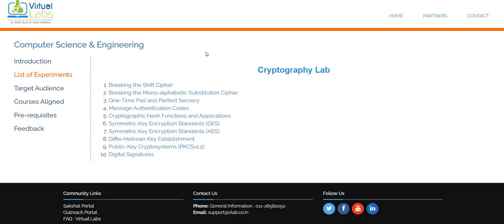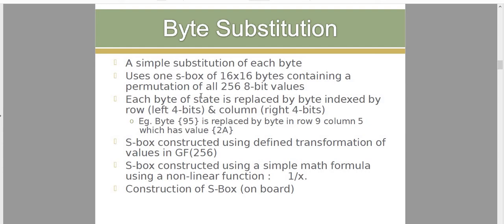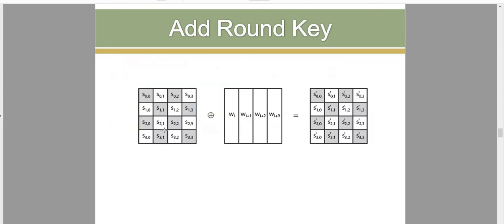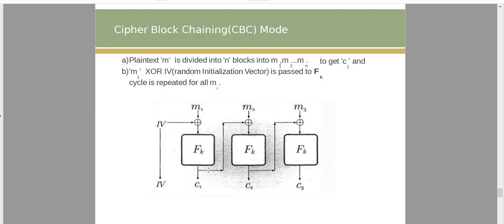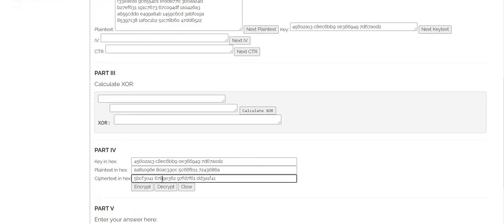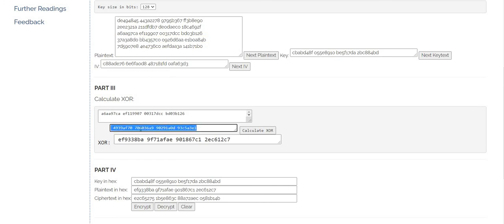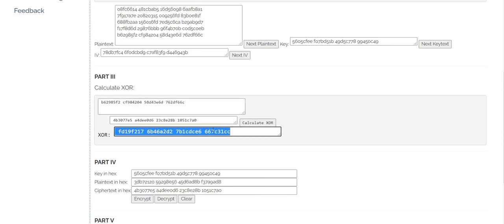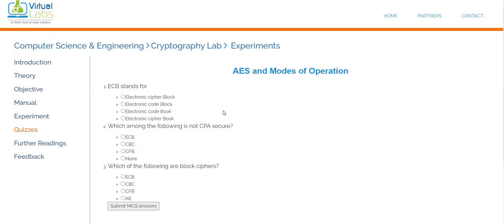AES and Modes Of Operation